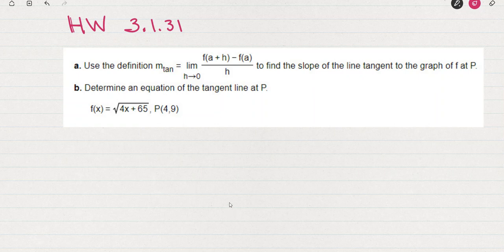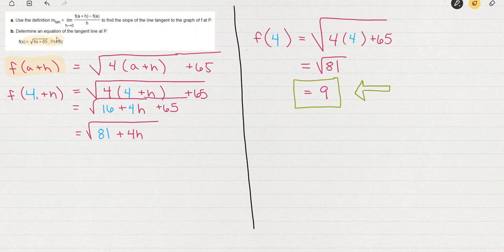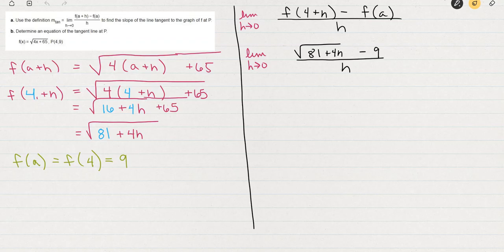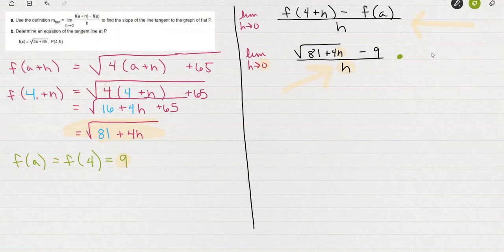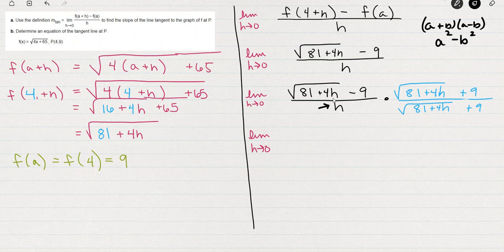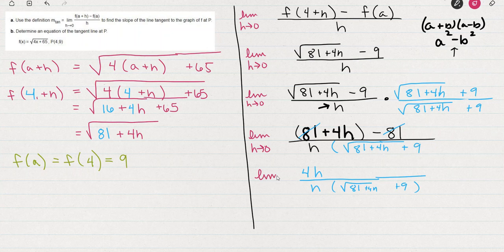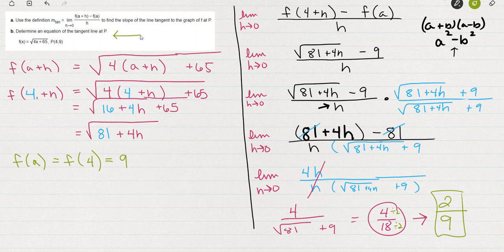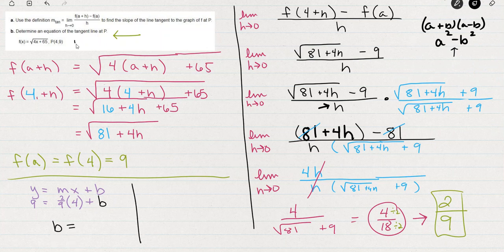Calculus 1: HW 3.1.31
Use a Conjugate to simplify a difference quotient to find the slope of a tangent at a given point